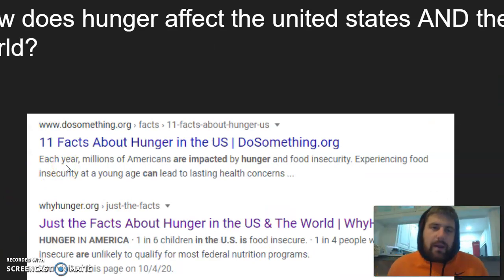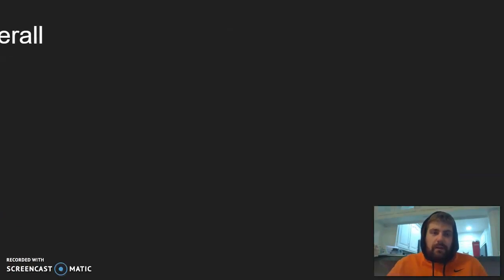How to Use Search Engines